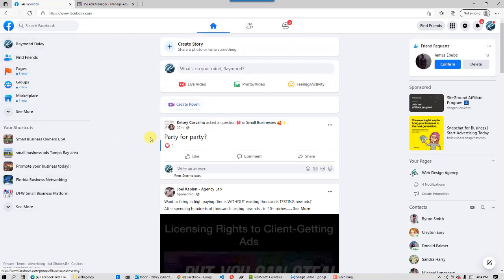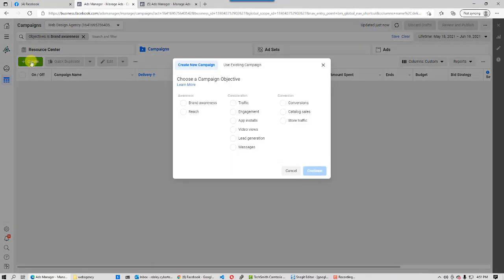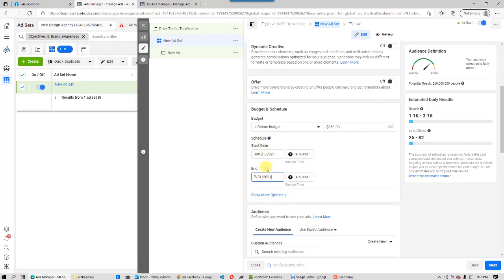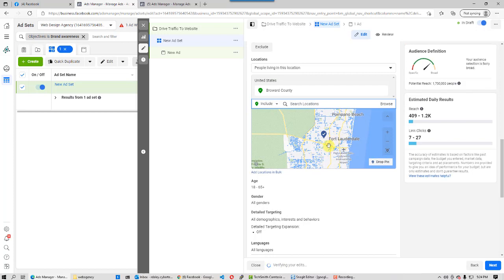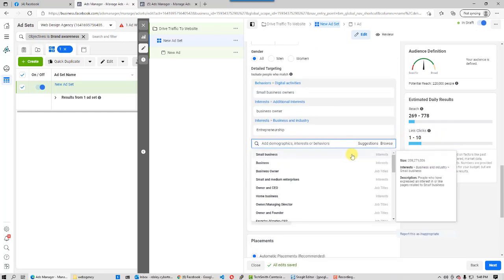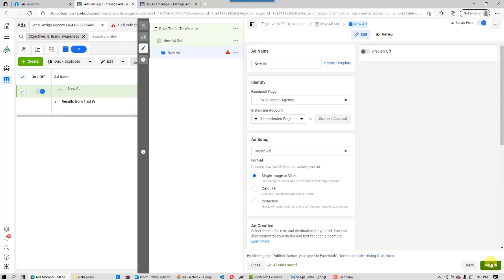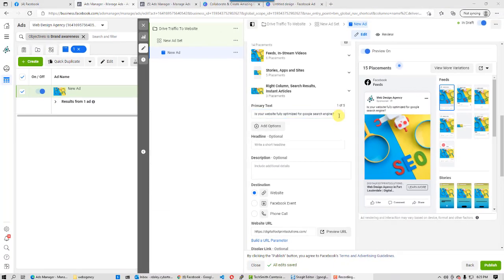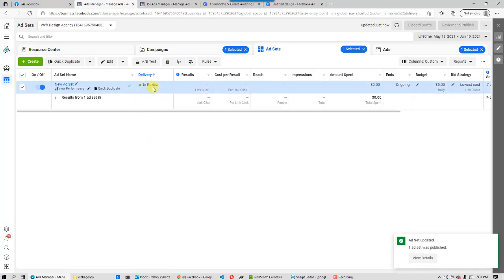Learn How To Setup Facebook Ad Campaign For Your Business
Learning to setup Facebook ads is a critical component for your business.  You are risking not getting in front of the right audience, that is relevant to what you have to sell.

By following the steps provided in the video you can set yourself apart from your competitor.

Facebook ads follows 3 Main Steps
1.  The Campaign Level
2. The Ad-set Level
3. The Ads Level

In the video tutorial, I walk you through each step in creating and publishing your ads on facebook.